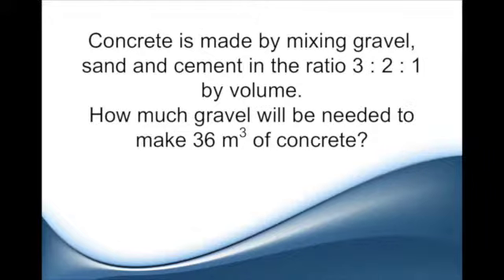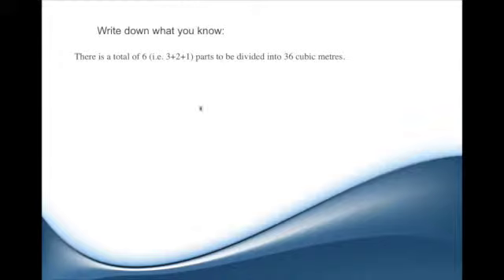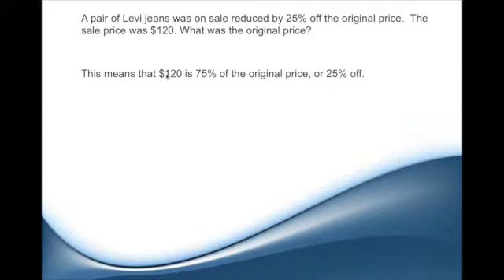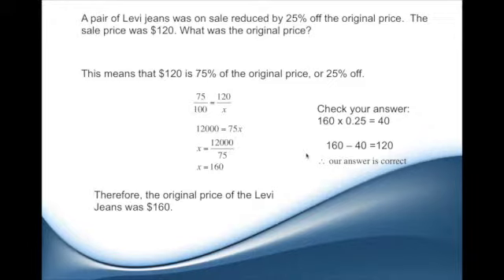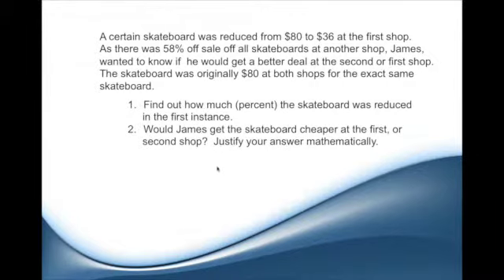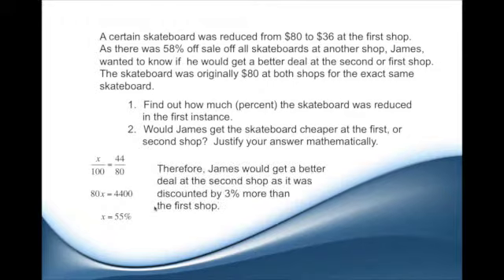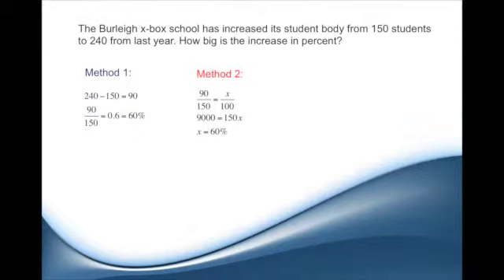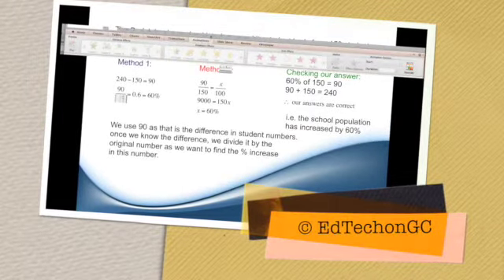Problem Solving - Ratio and Proportion